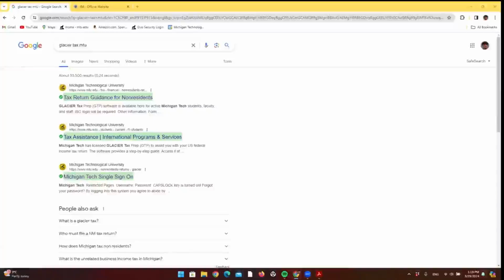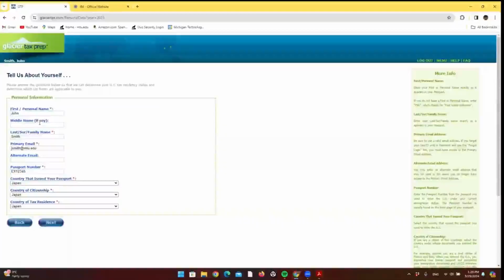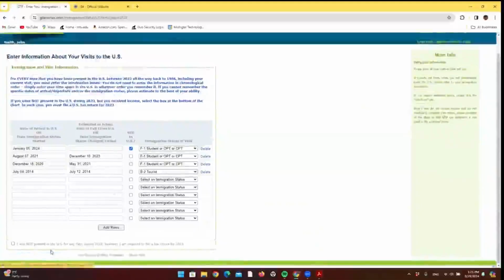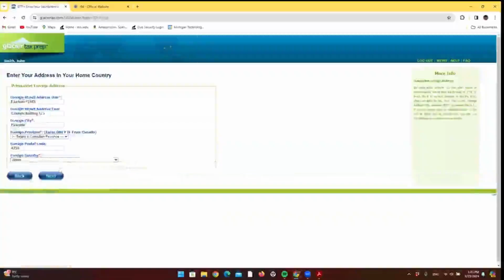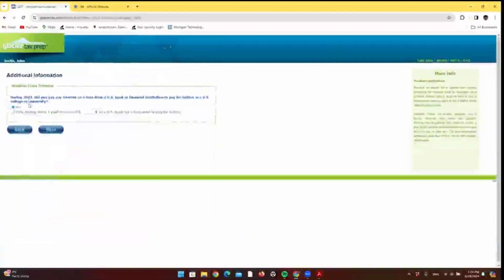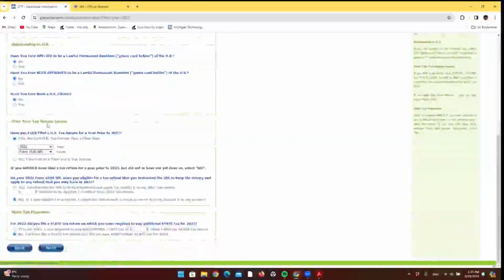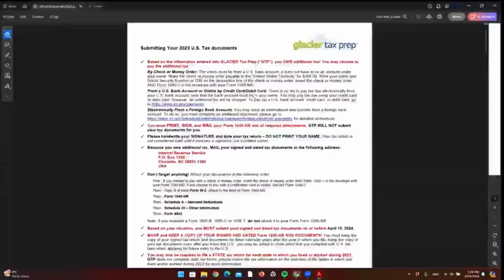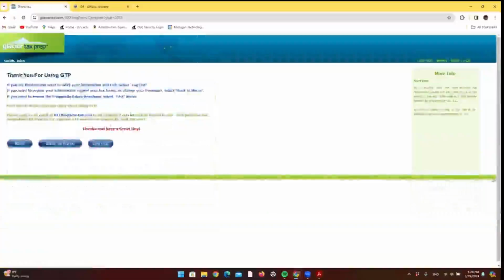Glacier Tax Tutorial